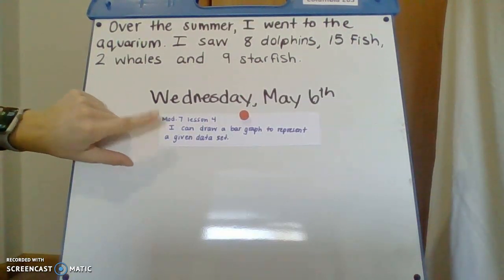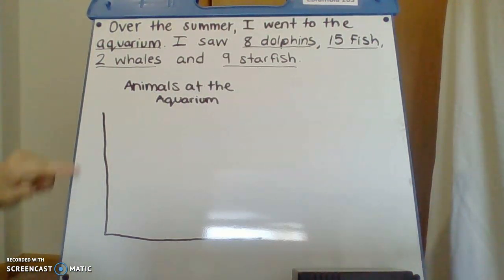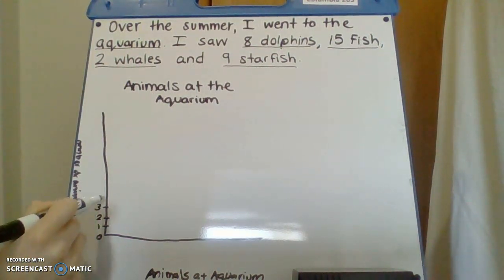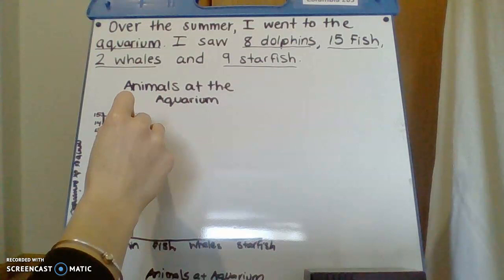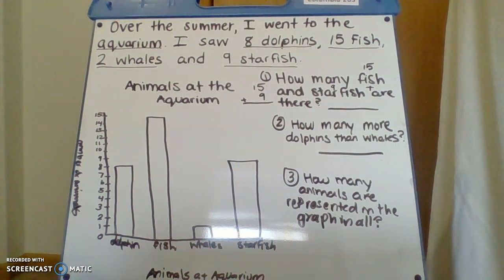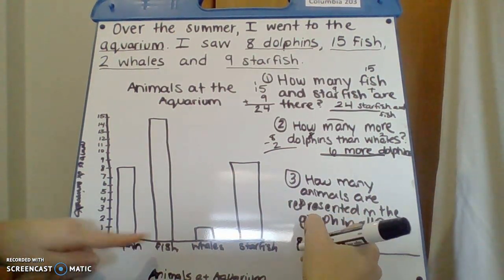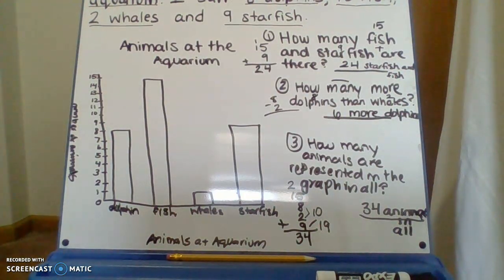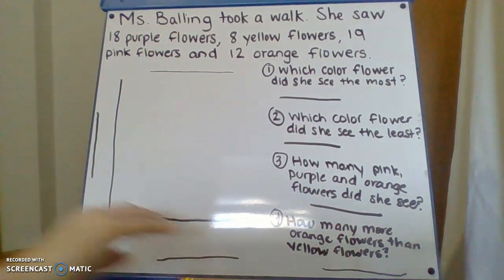Math Mini lesson- Wednesday, May 6th- Module 7 lesson 4